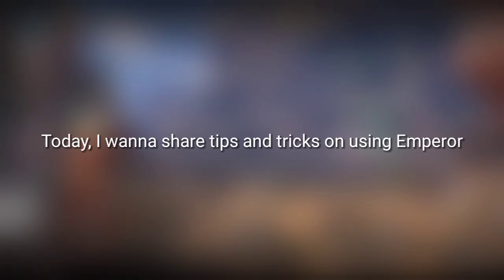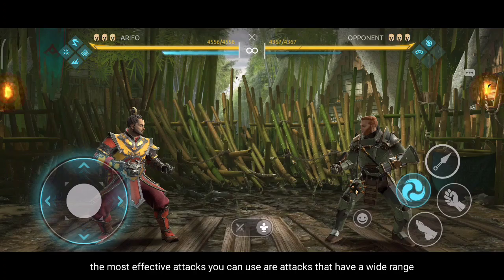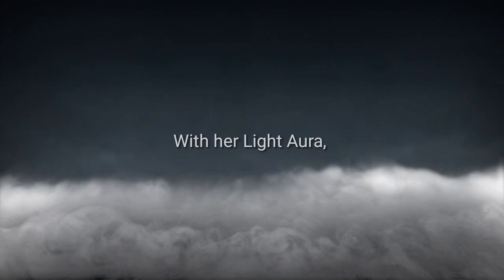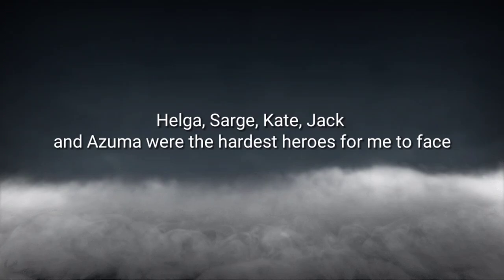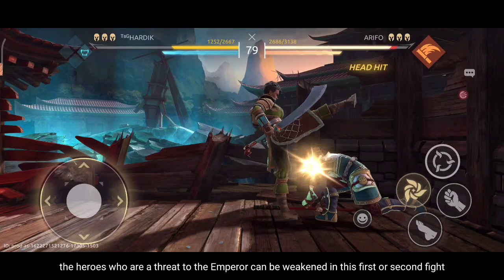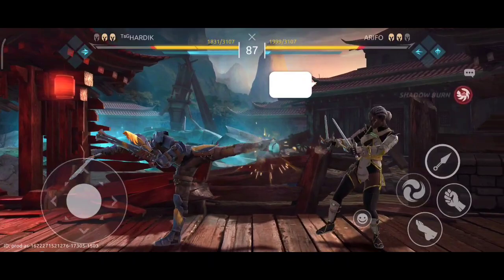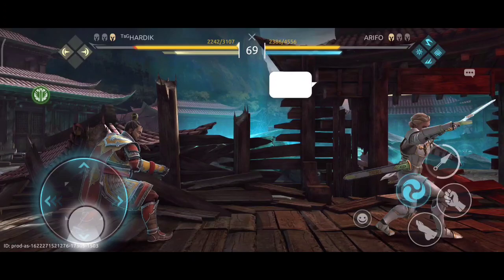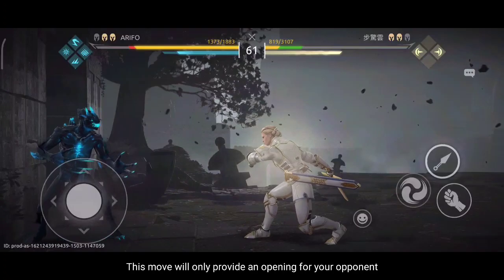Shadow Fight Arena: How To Play Emperor with Advanced Tips and Tricks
Hey guys, The Membership is already on this channel. If you wanna join, please click this link: